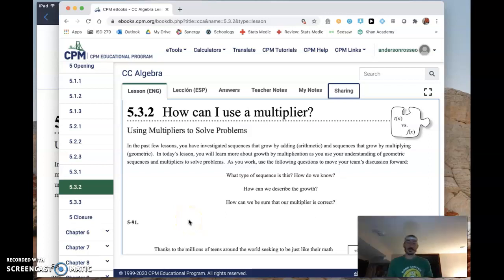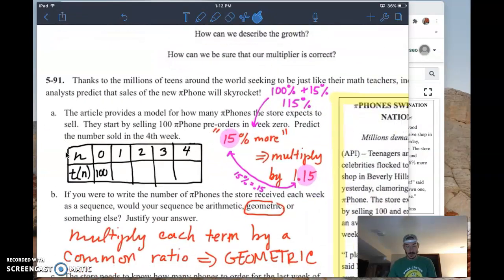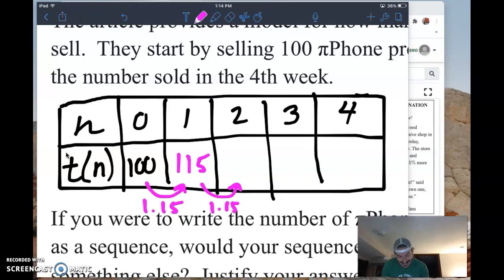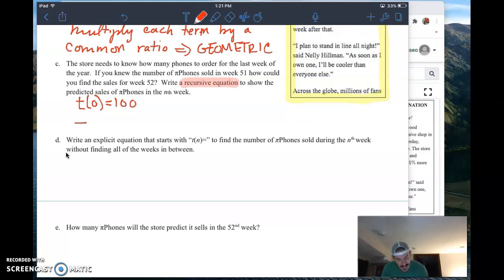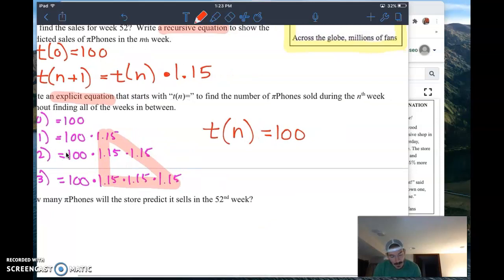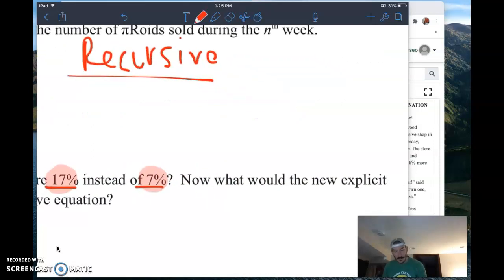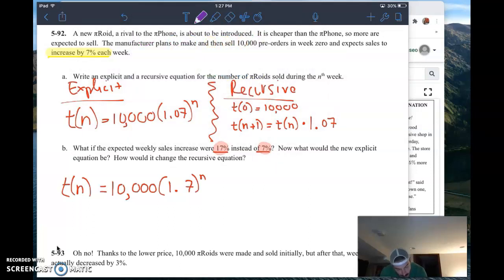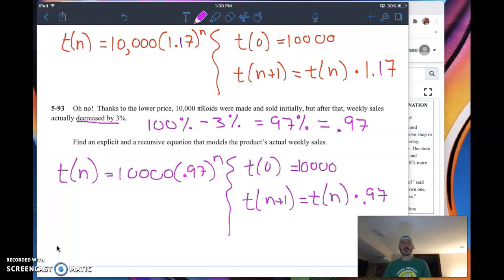5.3.2 CPM CCA